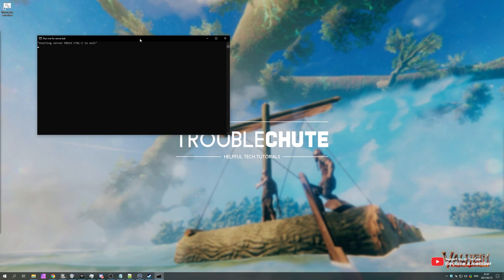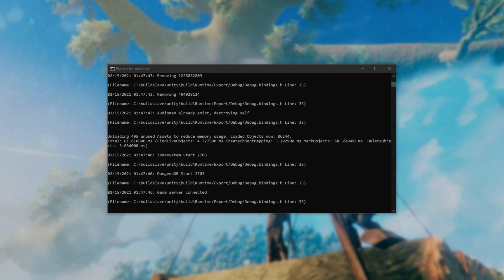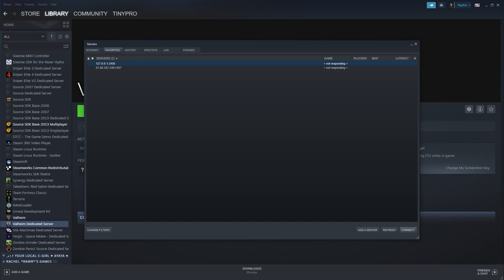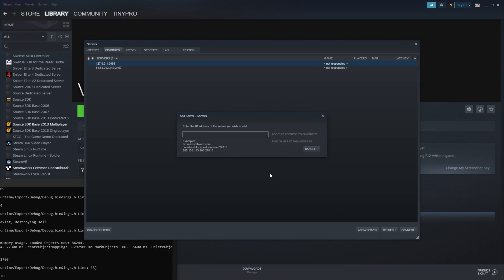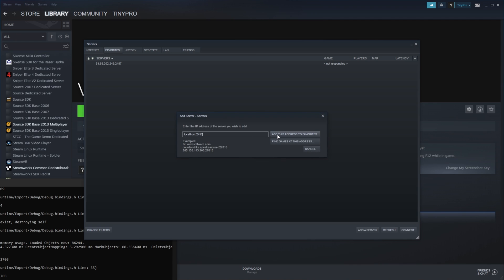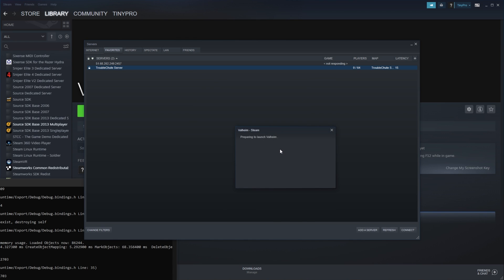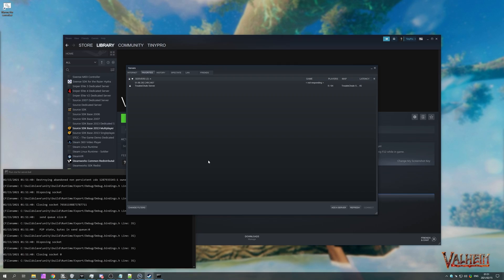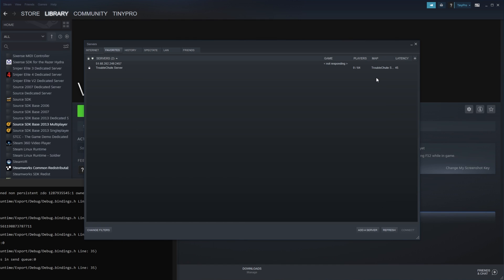Fix server not showing up/Can't find server | Valheim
Created and hosting your own server, or just can't play on a friends server? Well, if you've tried adding it to Steam, it may not show up on the list. This video covers a few simple fixes that you could use to make sure you can actually join the server. Some are super simple.

Timestamps:
0:00 - Explanation
0:13 - Verify server config
0:41 - Verify port number
1:30 - Check the port +1
2:50 - Verify server is online
3:50 - Verify port forwarding/Firewall